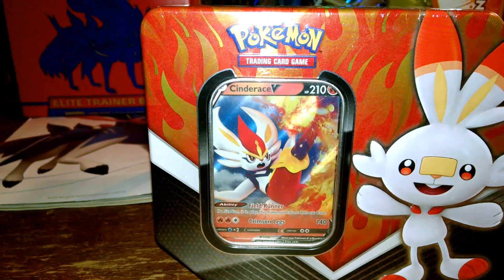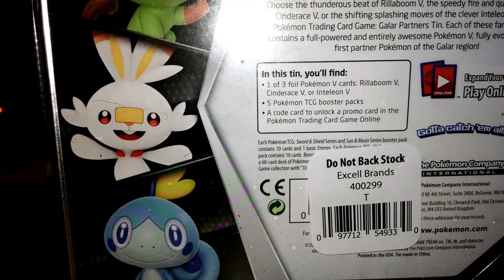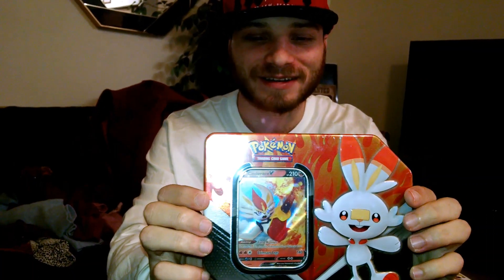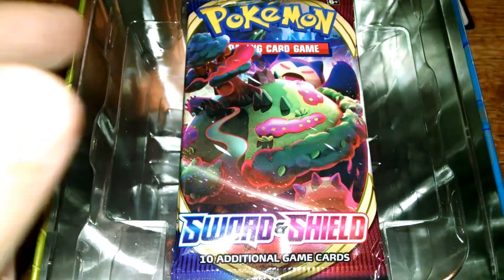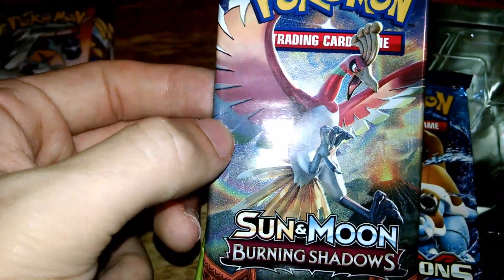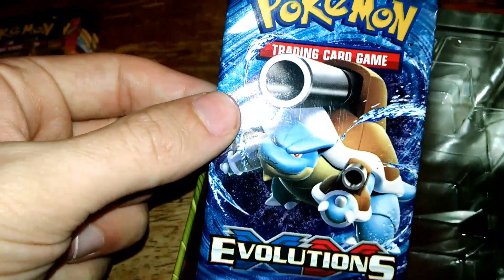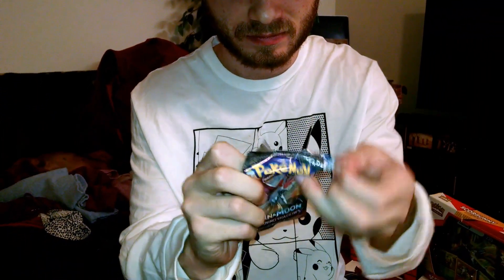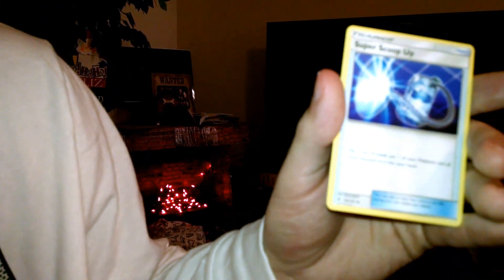Pokemon Cinderace V Unboxing Galar partner scorbunny Tin